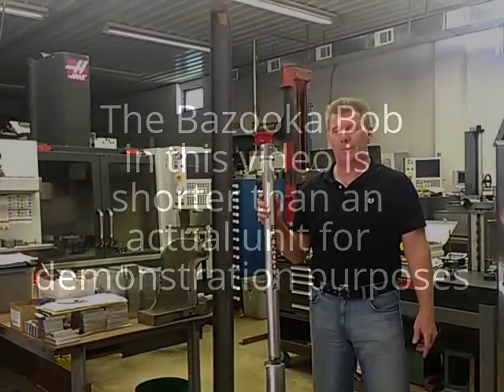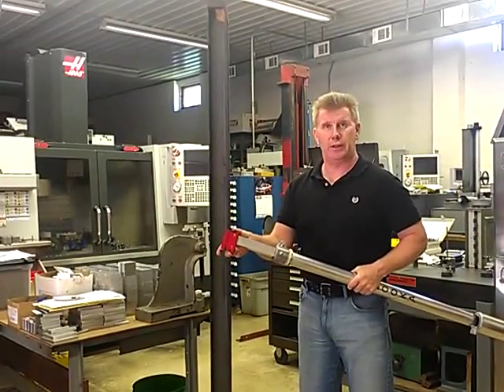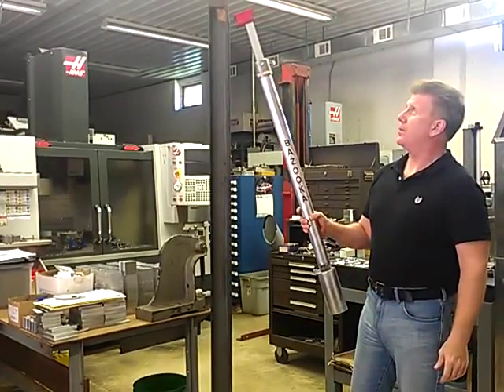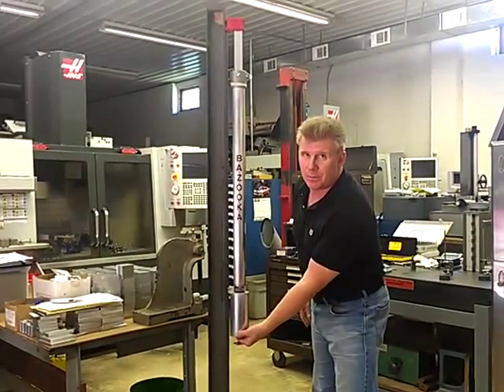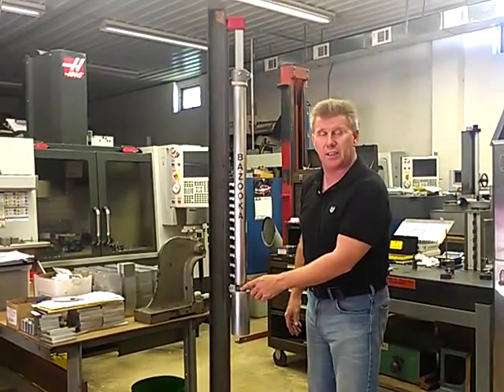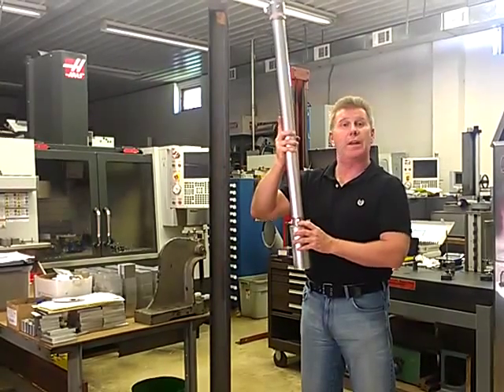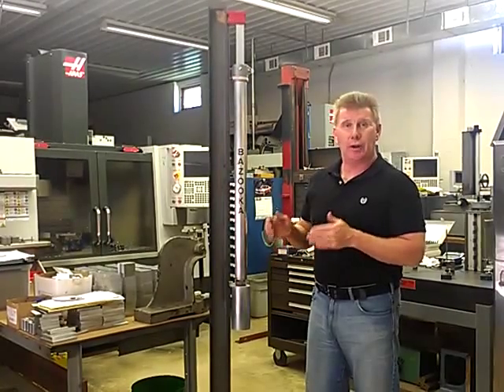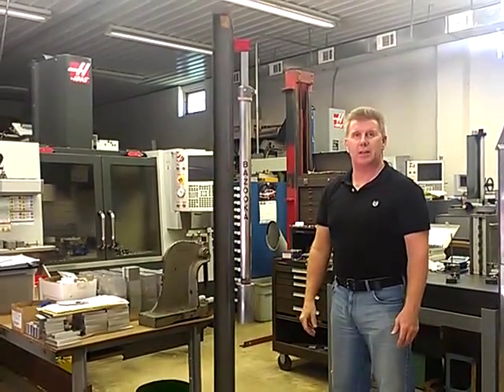IRONWORKER TOOLS - How to use a Bazooka Bob - bazookabob.com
The Bazooka Plumb Bob Ironworker Lever for Columns. A magnetic vertical level for columns, walls & more. Lightning fast & more accurate than all but the most expensive lasers.

How erectors plumb a column
IMPORTANT NOTE
The Bazooka Bob featured here is SHORTER than an actual unit for demonstration purposes. See us at bazookabob.com

    The actual length of the BAZOOKA BOB is 6-5" retracted, to just over 11ft fully extended. .

Bazooka Plumb Bob - a powerful magnetic vertical level for setting steel columns, concrete walls, forms, tilt walls and more...